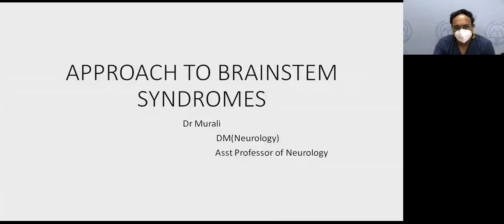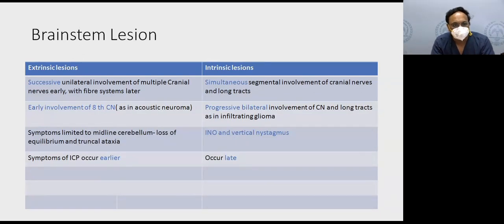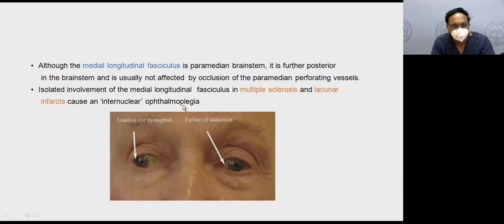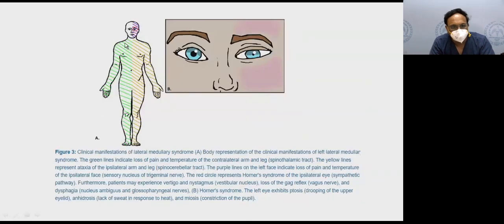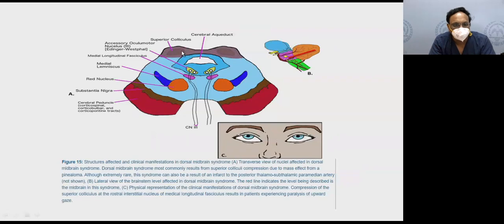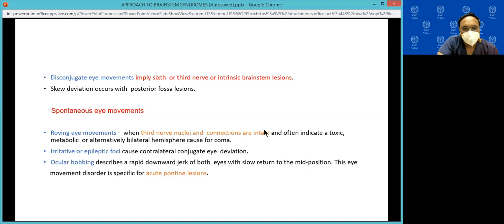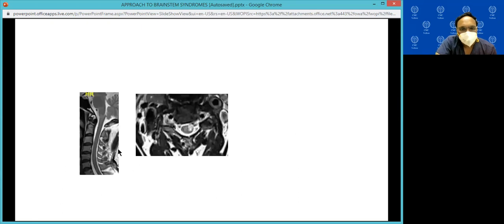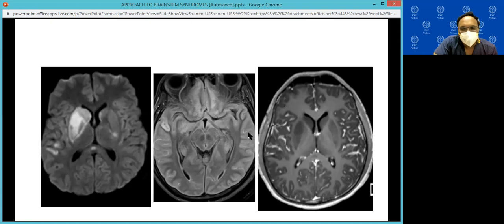"Approach to BrainStem Syndromes"-Lecture